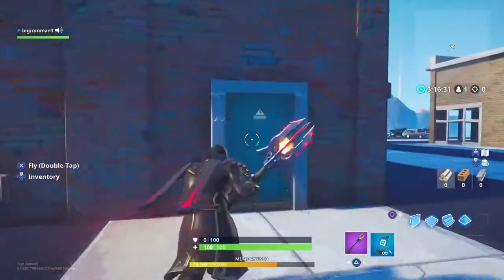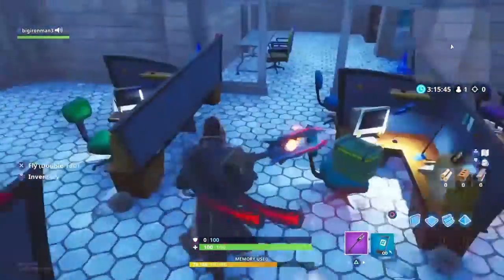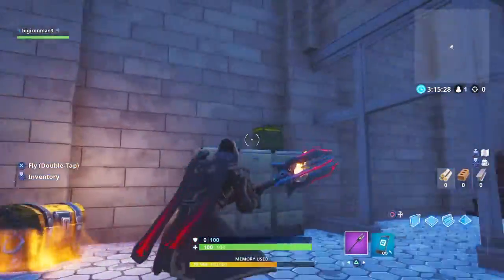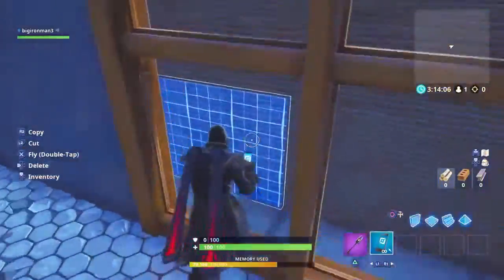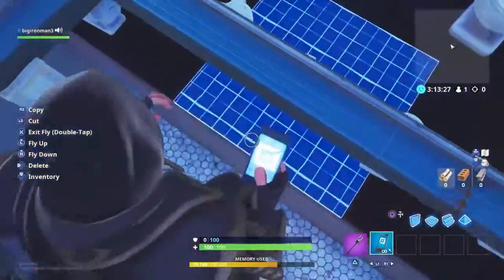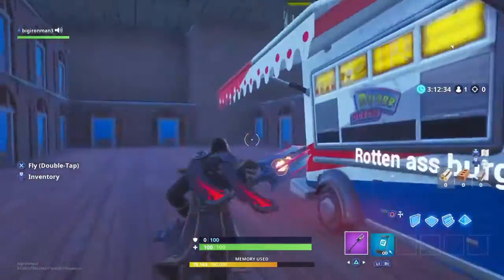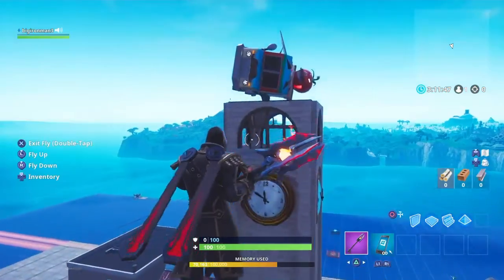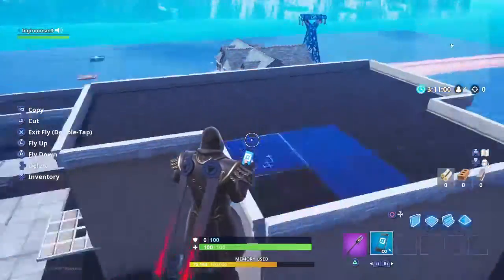Fortnite creative city i made! (forttown, battle royale city)